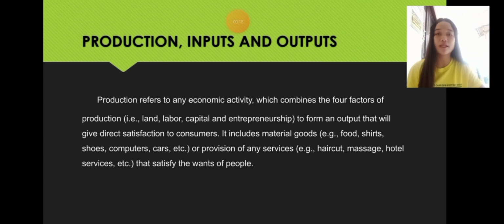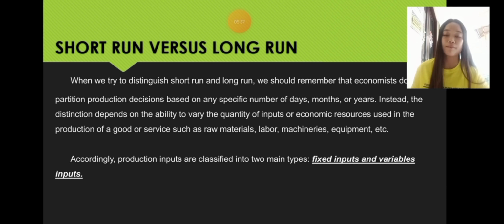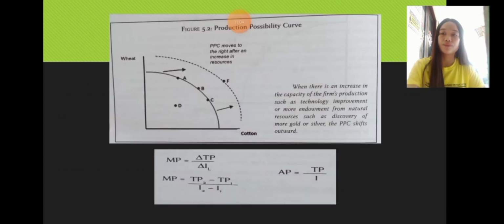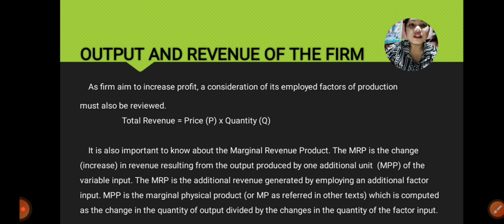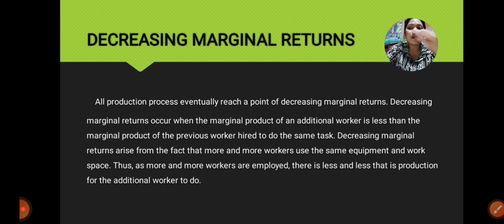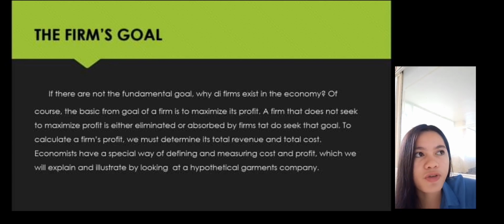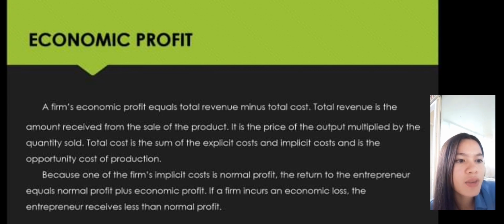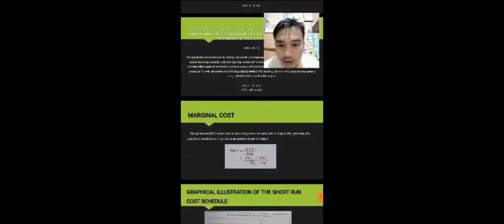10 January 2023